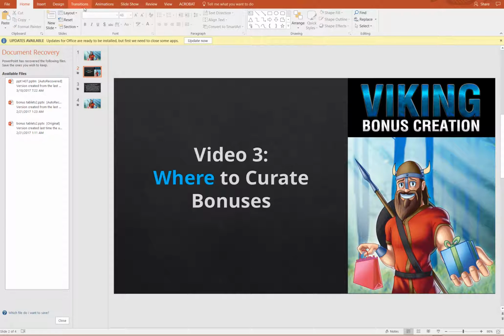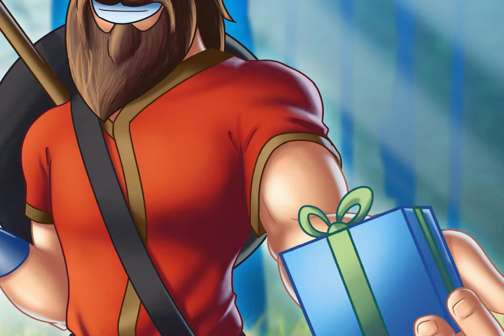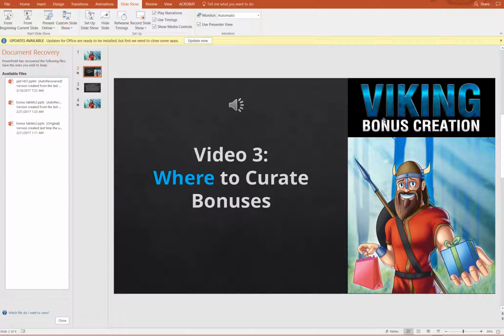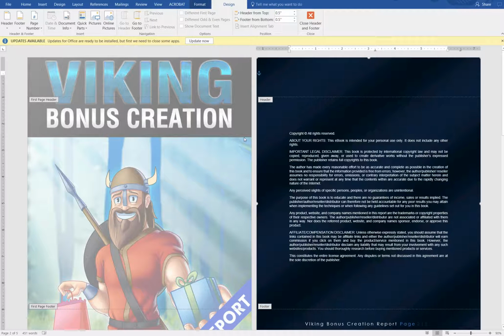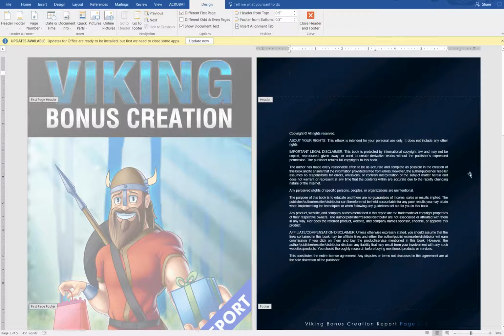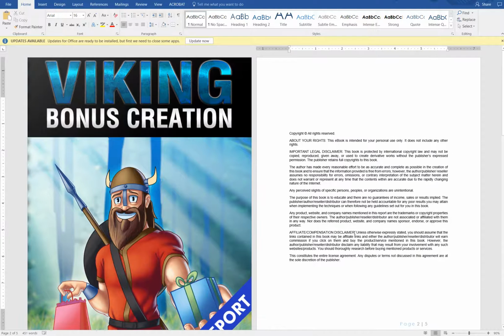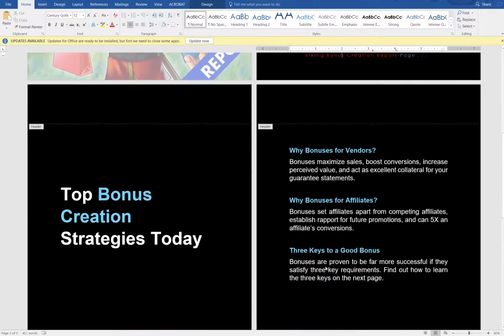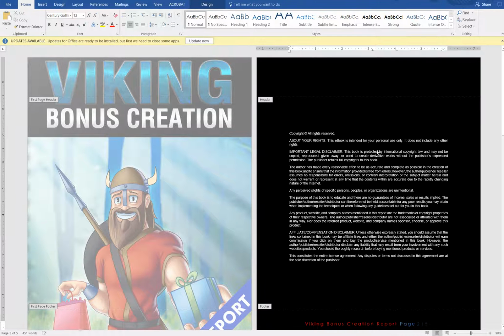15 March 2022